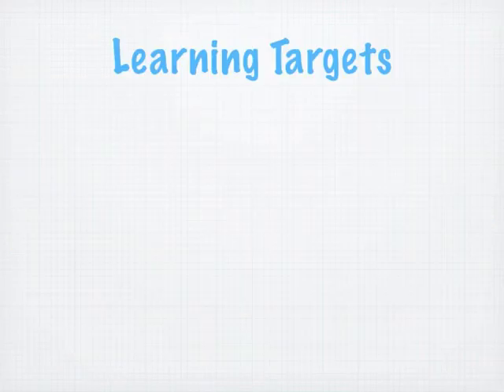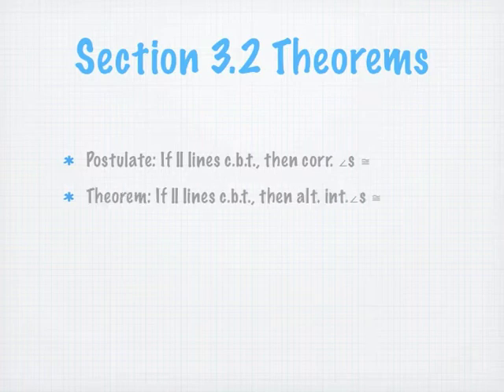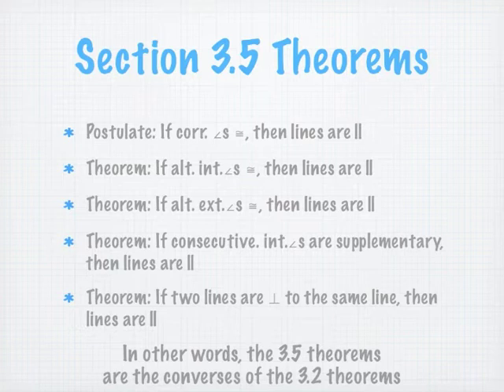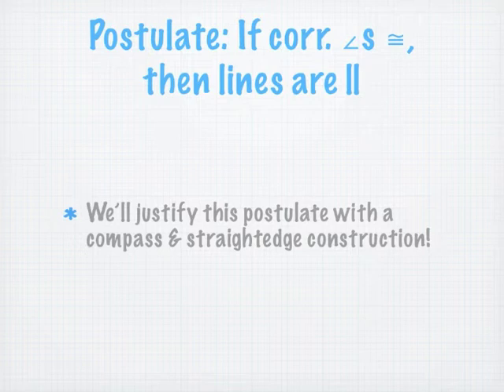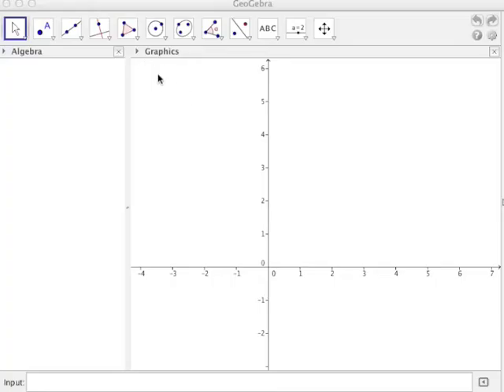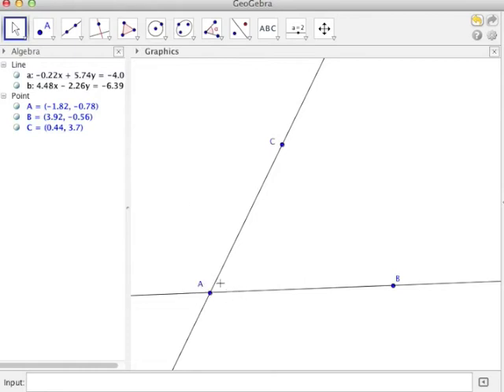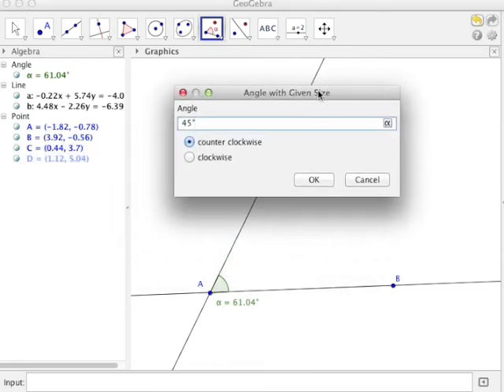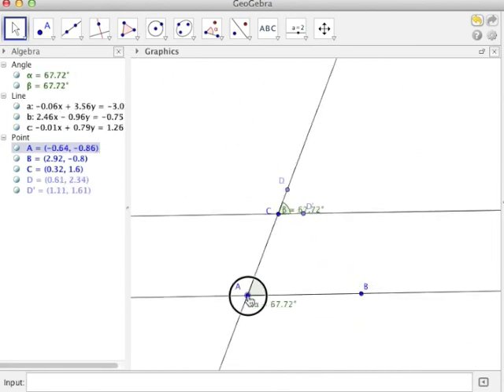3.5 Proving Lines Parallel